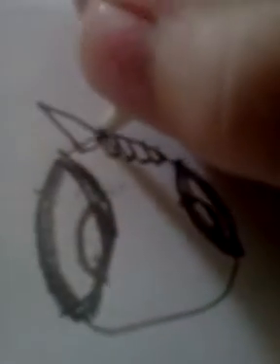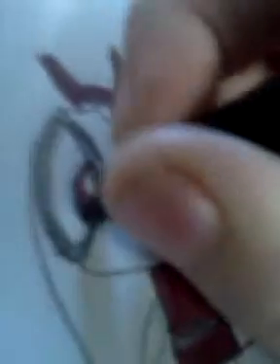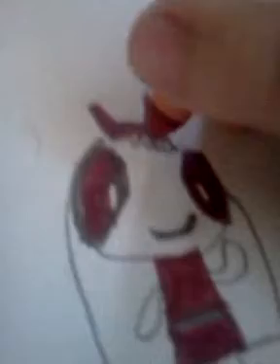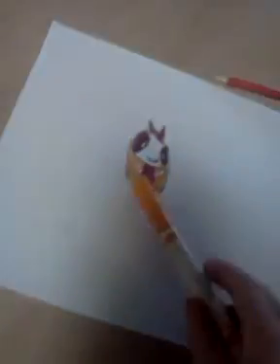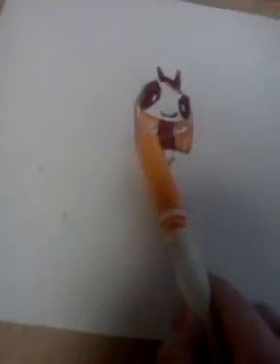The kelsey show 3